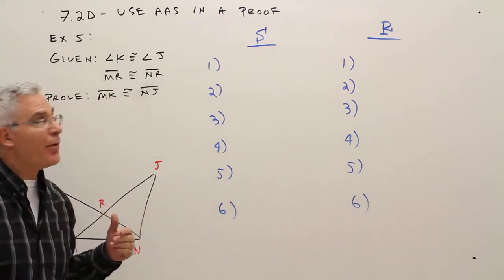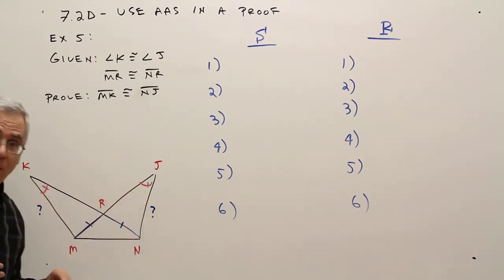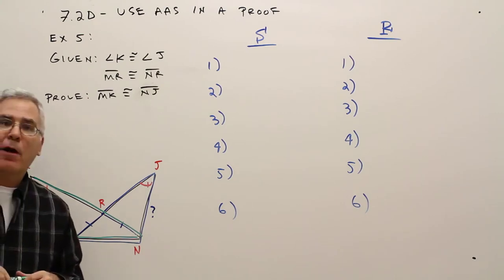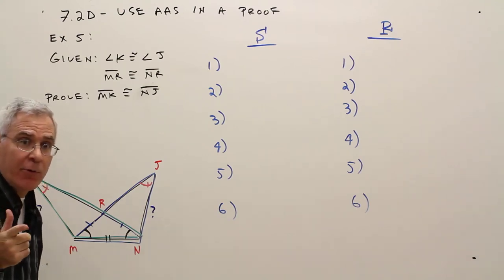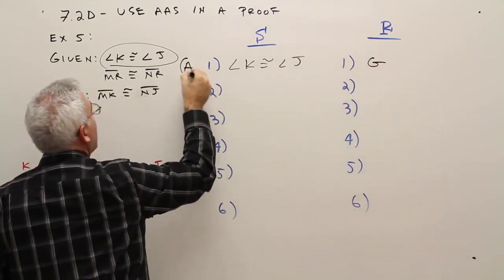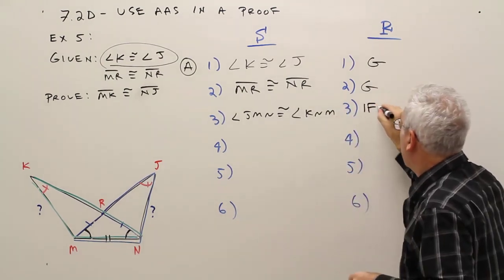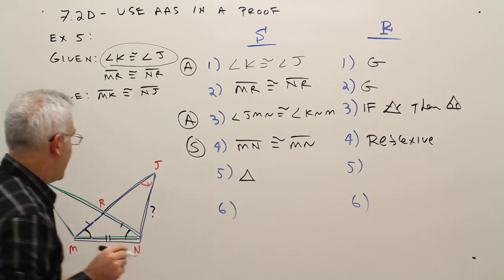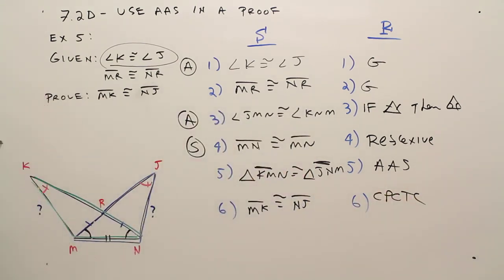7.2D--Use AAS in a Proof